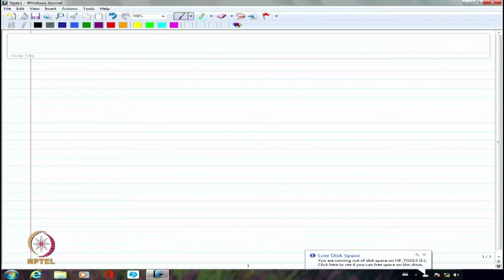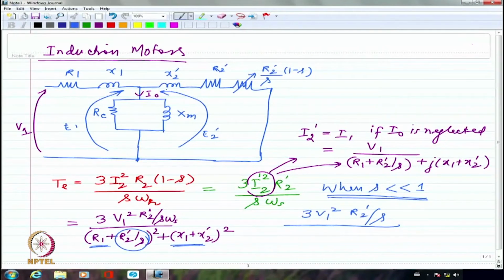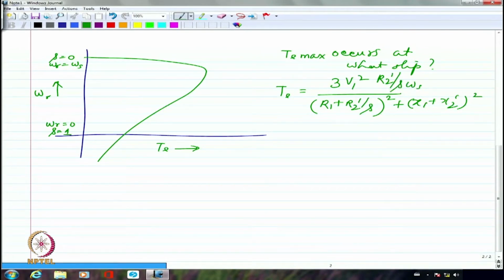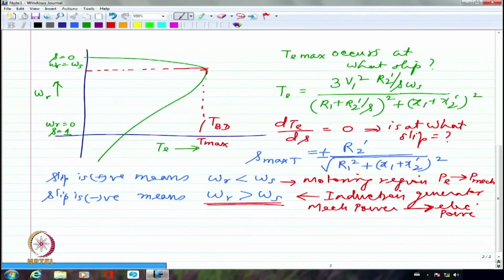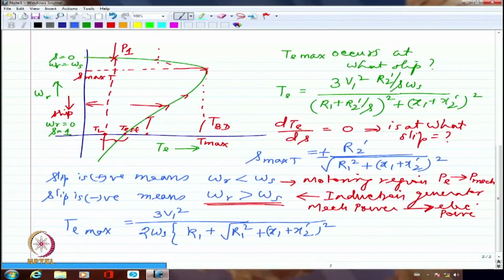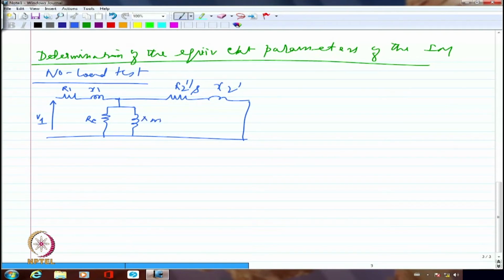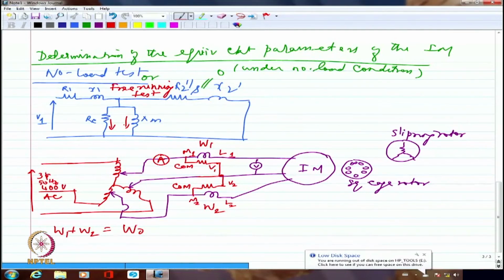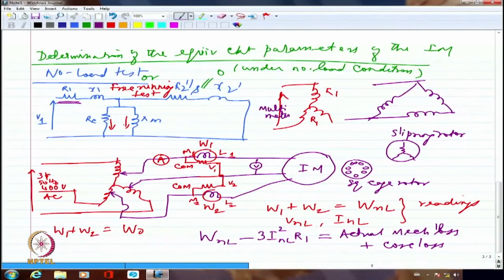3 Phase Induction Machine: Speed Torque Characteristics